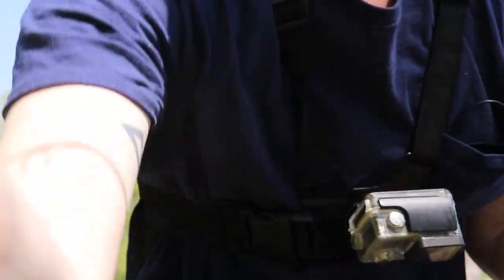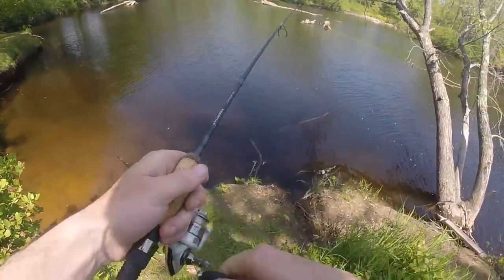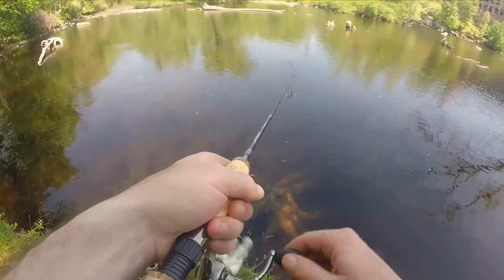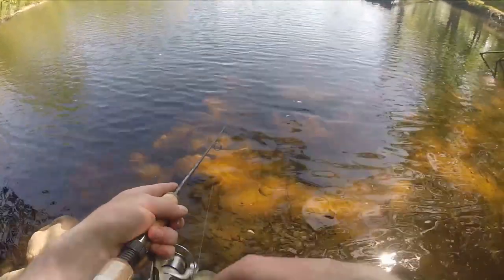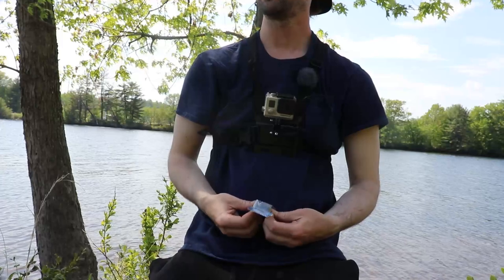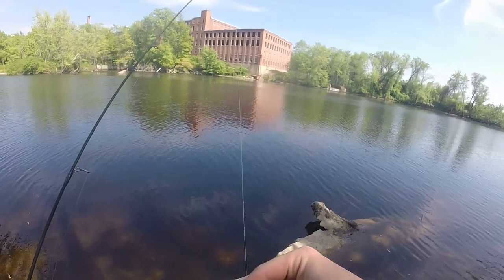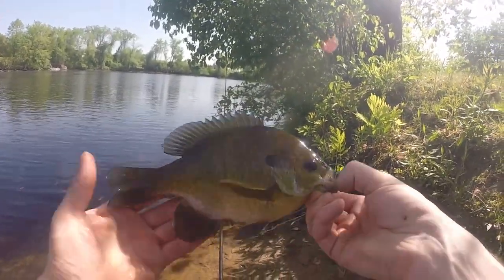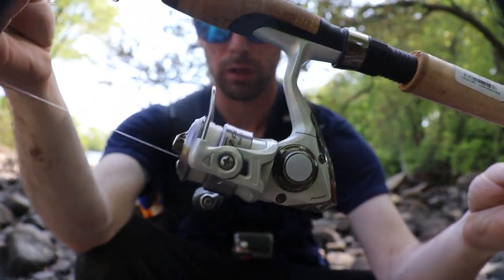Using my Tiny In-Line Spinner Collection for Whatever Bites!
fishing sports outdoors What is going on everyone? In this epi of Dersch I go to the merimack river to try to catch anything. I use different blue fox in line spinners.